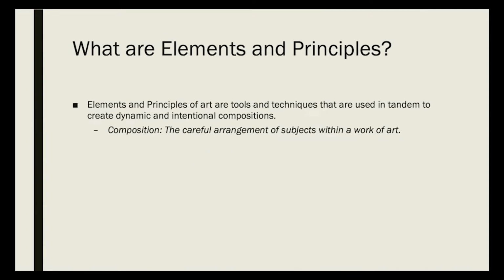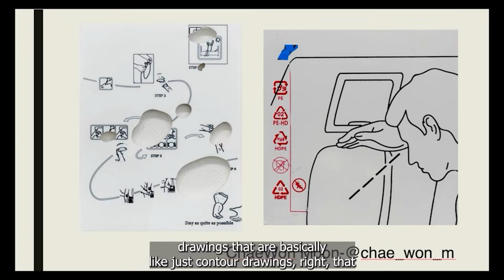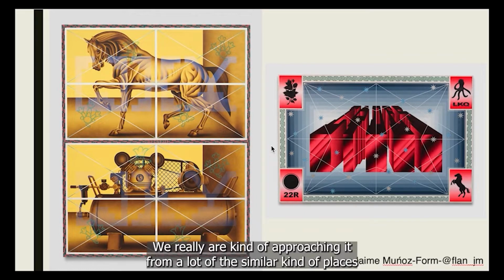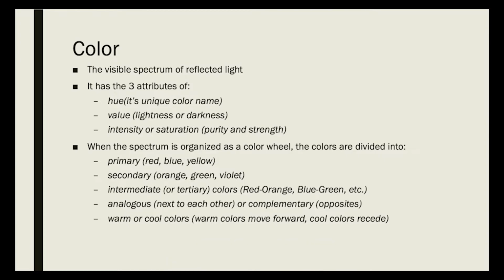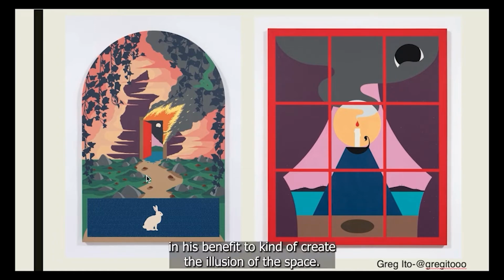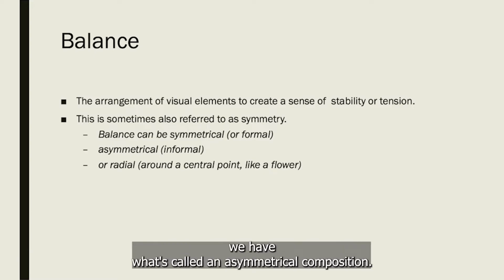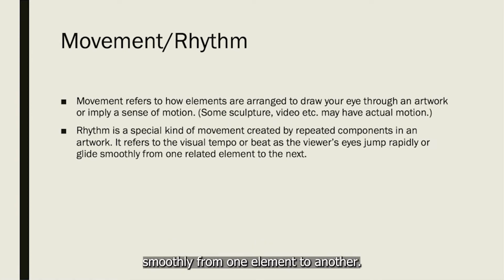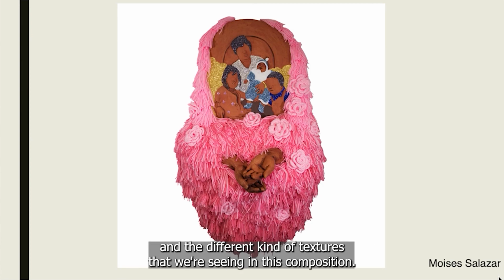Elements & Principles of Art